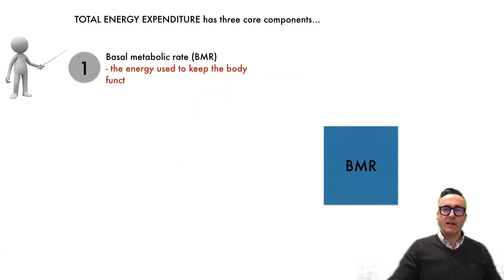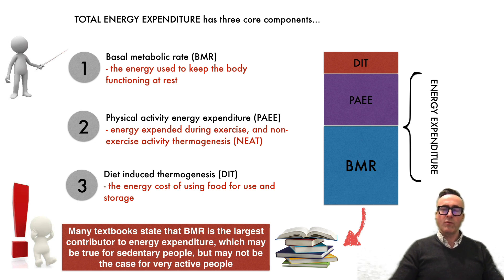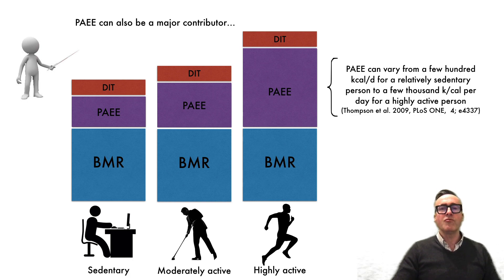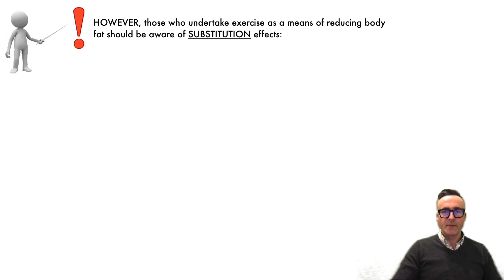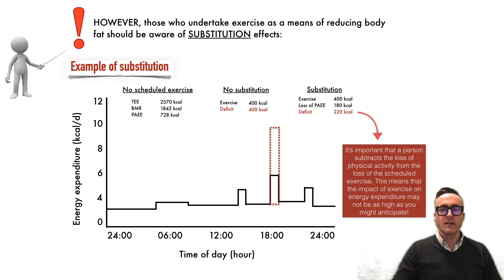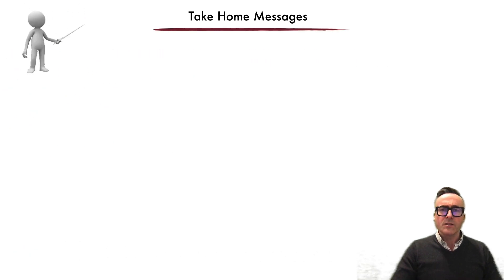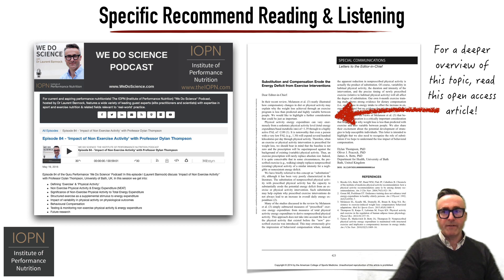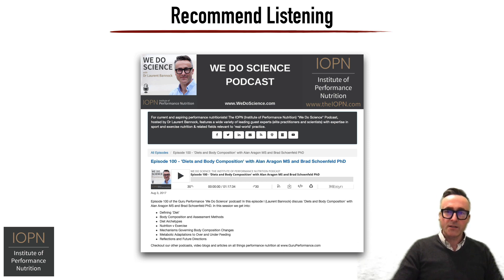Physical Activity and Fat Loss: A Science to Practice Overview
In this episode of the IOPN "Science to Practice" overview series, Dr Laurent Bannock focusses on "Physical Activity and Fat Loss: The Metabolic Effects of Substitution and Compensation", and explores the relevant scientific evidence and its appropriate translation into real-world practice.